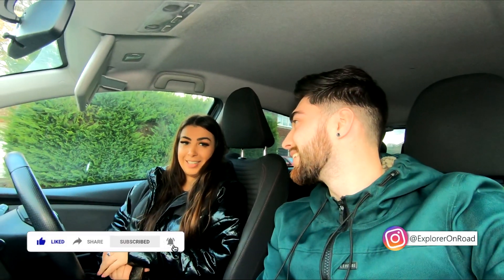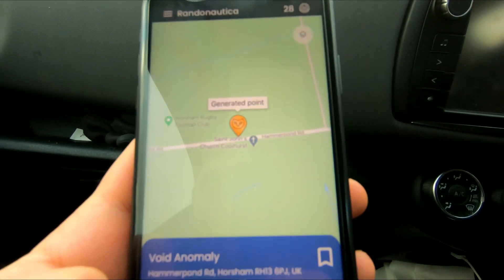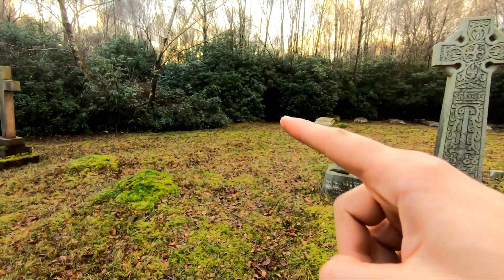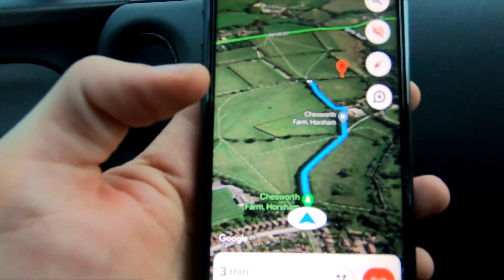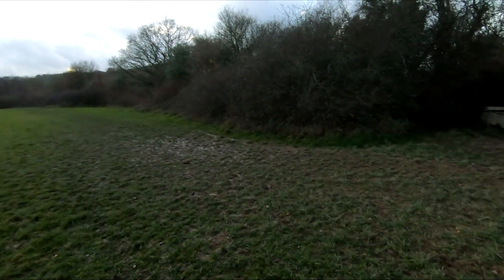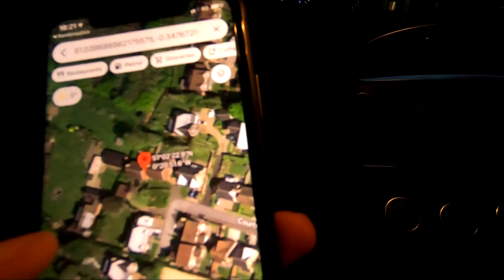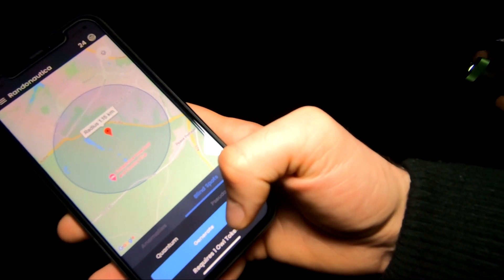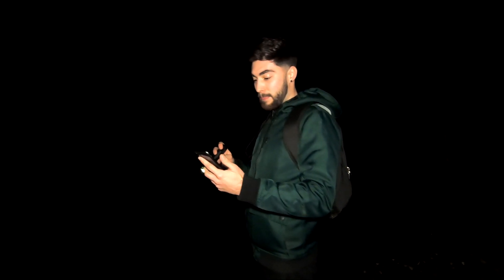IT TOOK US TO A HAUNTED CHURCH! - RANDONAUTICA | EP. 3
Welcome to the ExplorerOnRoad Channel! I'm Tom and I travel around finding Derelict and Abandoned Places.
*I DO NOT FORCE ENTRY/STEAL OR VANDALISE!

Today is the third episode of the "Randonautica" Series!
This series includes NO FAKE CONTENT. I am doing this series to test the app for myself and for you guys to show you how the app works and if this app is REAL. This series will include both day time and night time explores, generating pins and seeing on what journey this app takes me on. Using the power of thought and intent I am trying to manifest locations into reality.

In this episode we generated some pins and the first pin we have been given was a very well known HAUNTED CHURCH in our area! It has been on TV for it's paranormal activity. Also right at the end of this episode we thought of an amazing idea for another episode of RANDONAUTICA! We explain this in the video! Hope you enjoy this episode!

** If you would like to help with some costs for travels and equipment in order for me to continue bringing you content like this then please kindly donate to my PayPal. Thank you! **